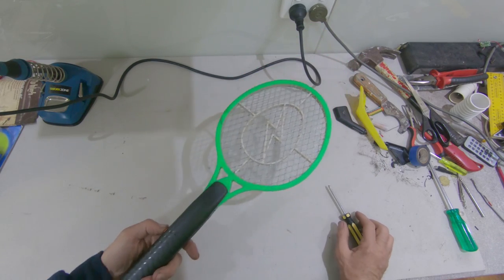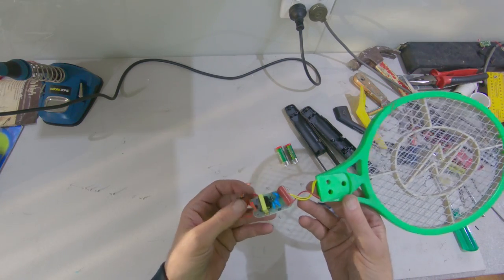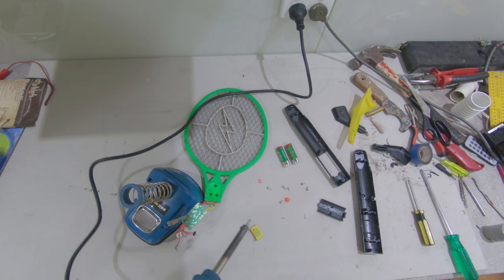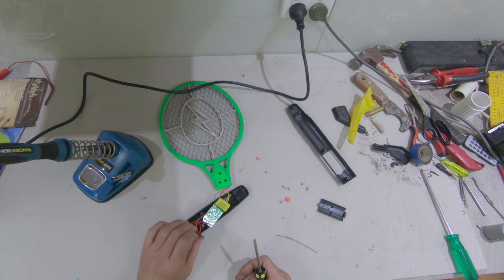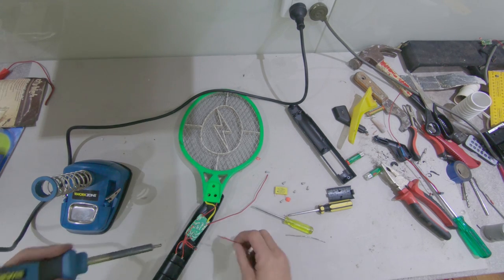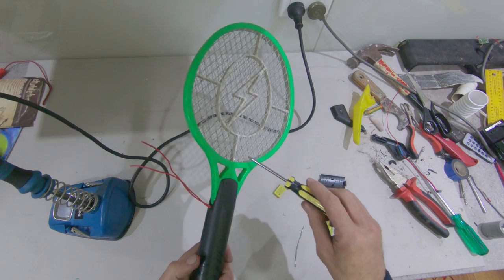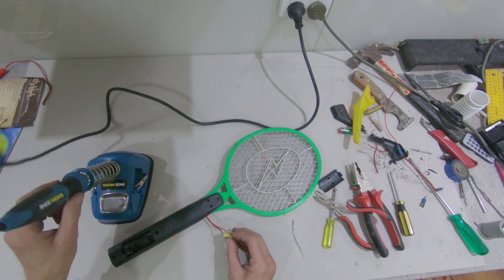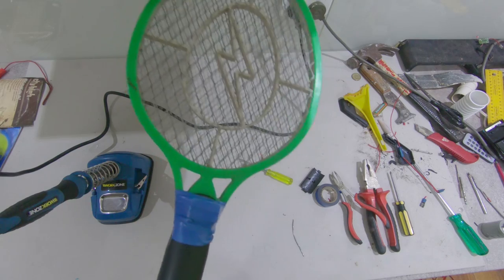Teardown & Hack Electric Flyswatter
Tearing down an electric flyswatter from a $2 shop then adding another capacitor to make the spark much larger.